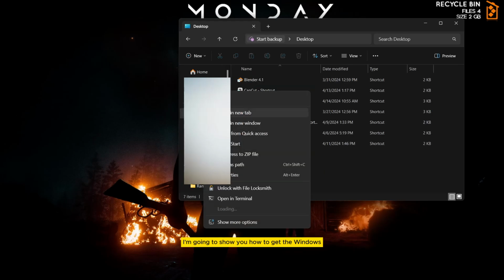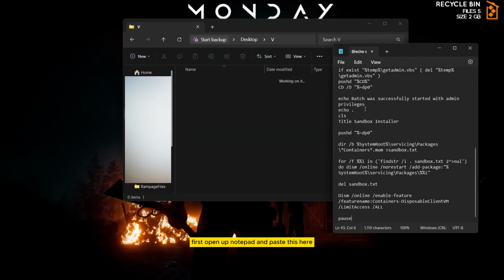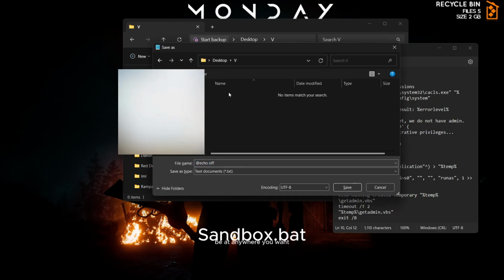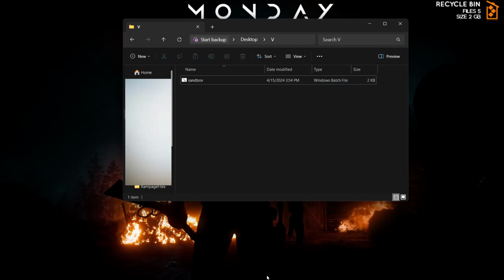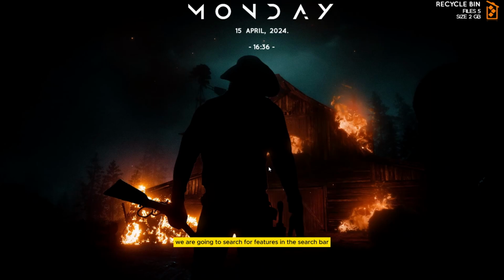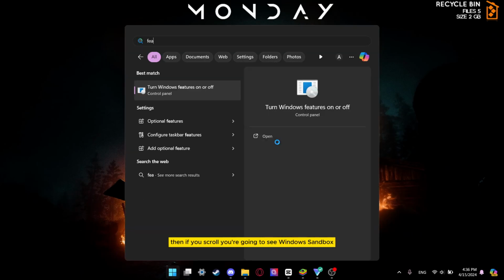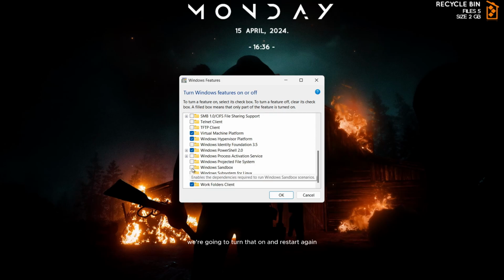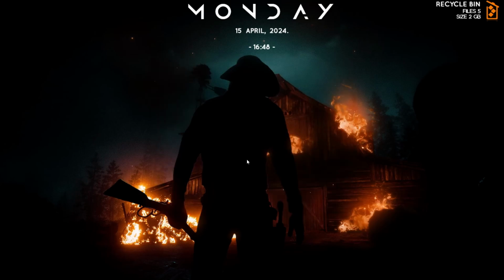🔧How To Access Windows Sandbox✅ In Windows 11 HOME Edition